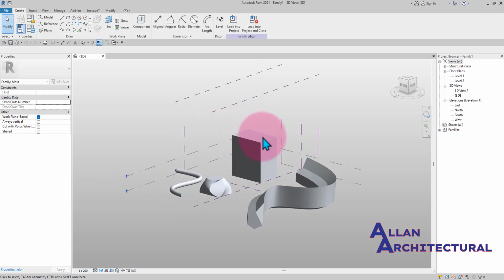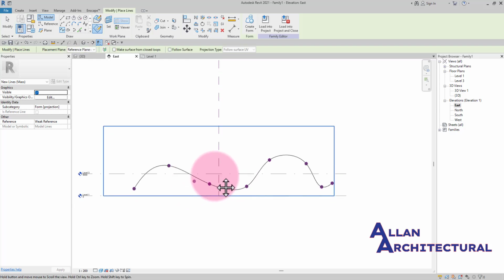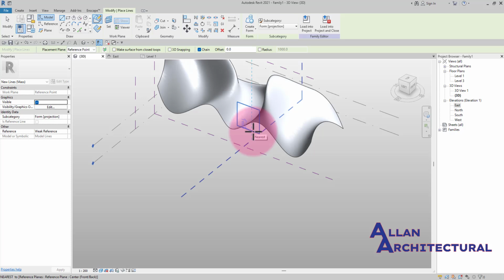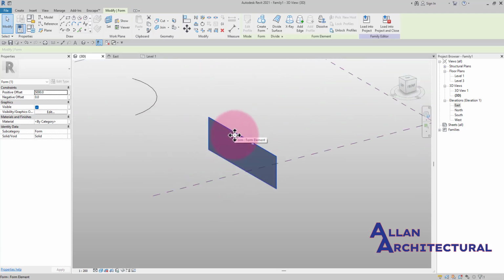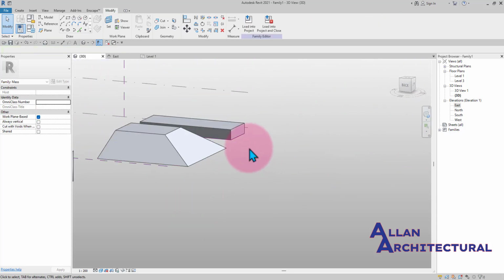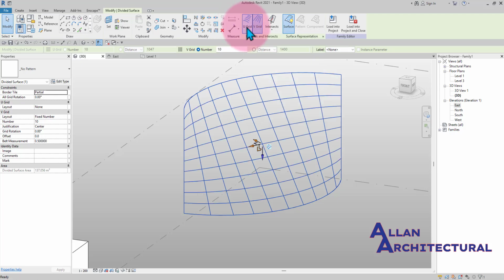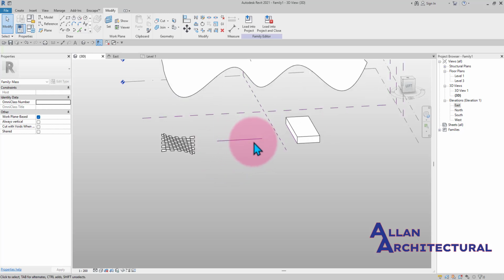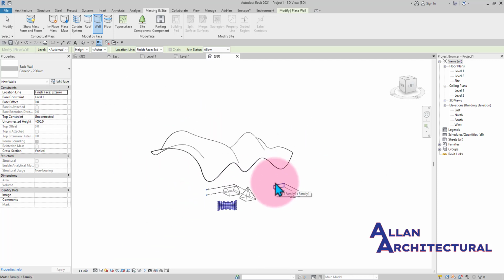Advanced Conceptual Mass Modelling In Revit - Part 2 (Getting Started)